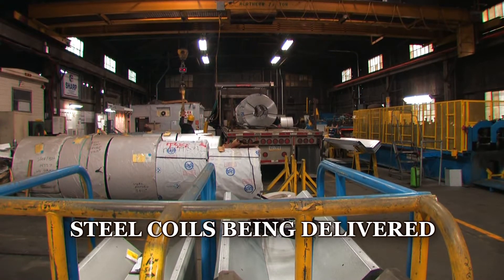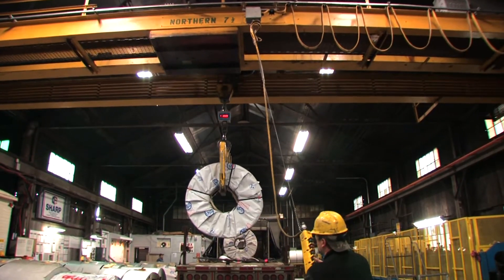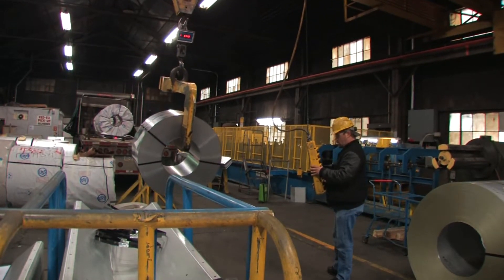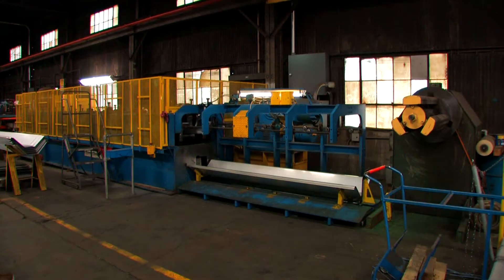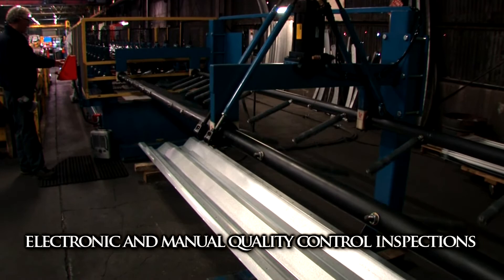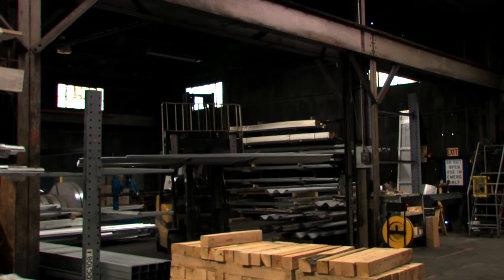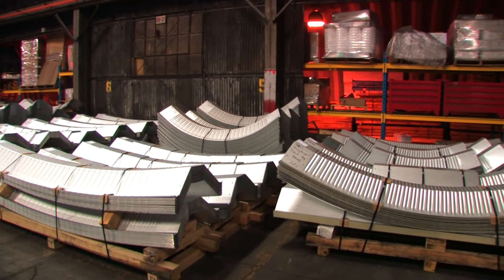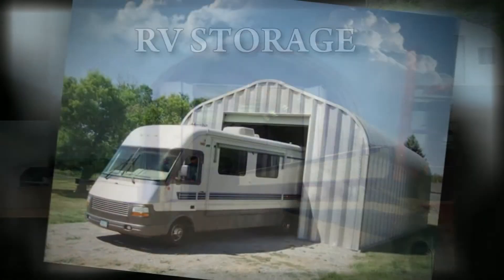SB-1 New cor